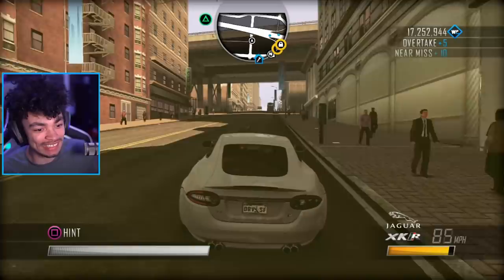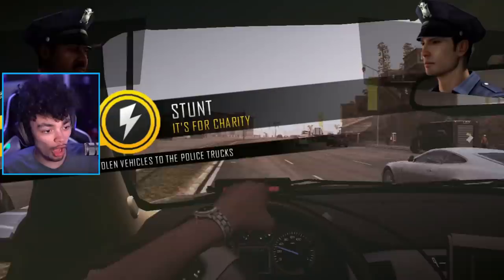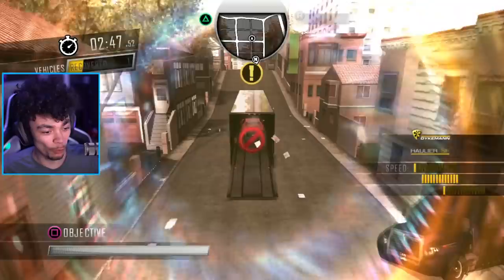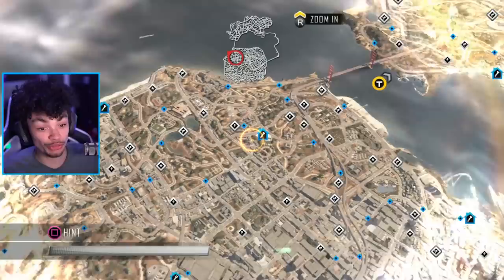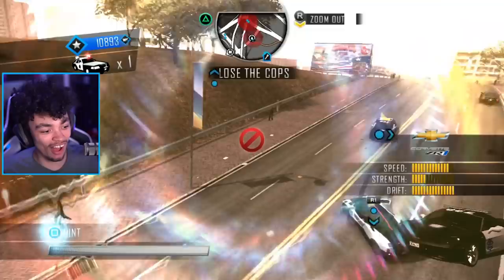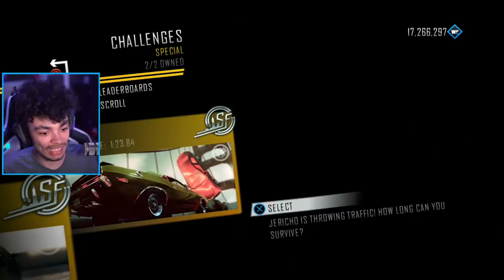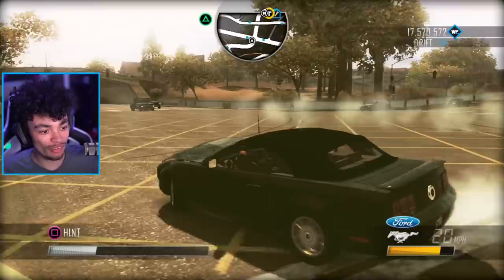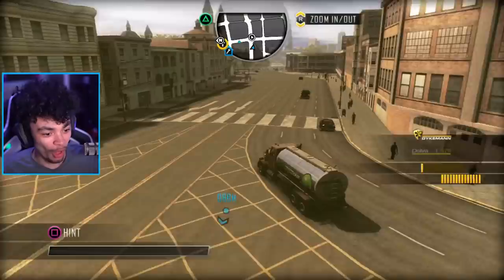Driver San Francisco in 2020?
To mix it up, today we're playing Driver SF. Jumping & drifting into many things, driving a bunch of cars the game has to offer. How does it hold up?